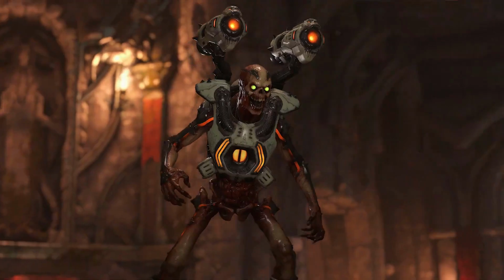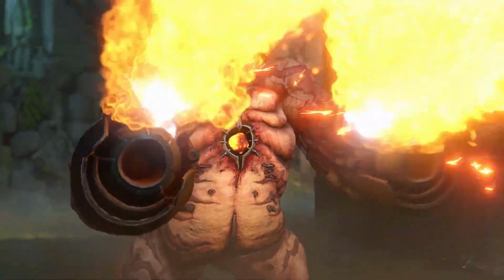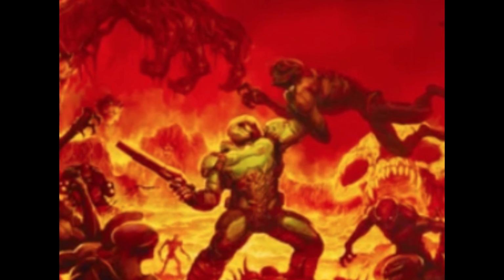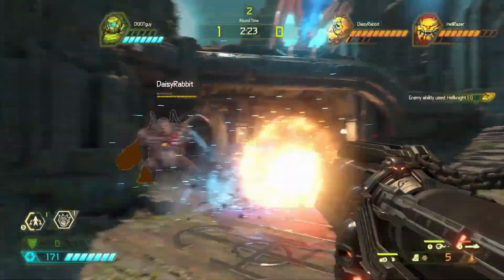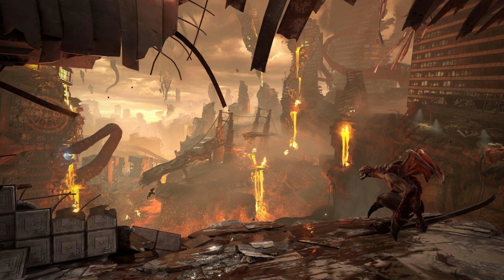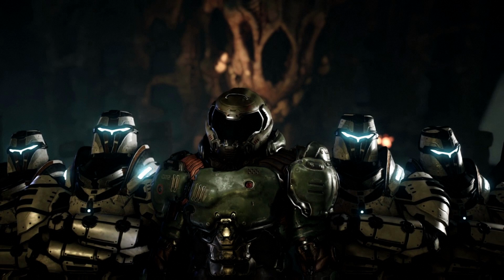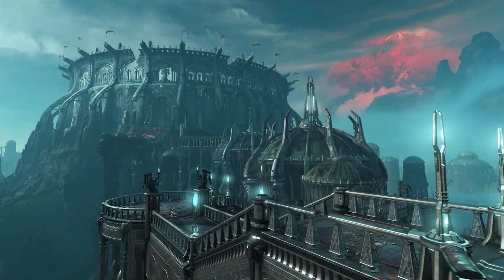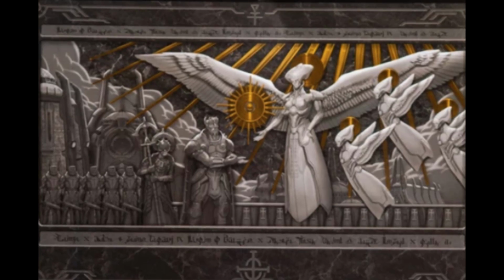NEW Doom Eternal Concept Art Revealed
Recently on the Bethesda site, there was a new product available on the store, a Doom Eternal 2020 Calendar with NEW concept art.  In this video I talk about those new images and find out if they will hold a great significance in the game or not.  If you are new here and love DOOM, then you are in the right place!  This channel is dedicated to DOOM and similar content.